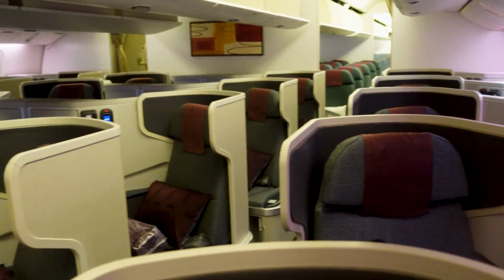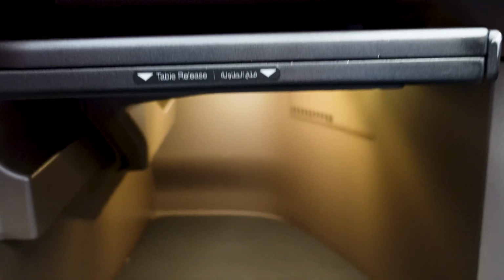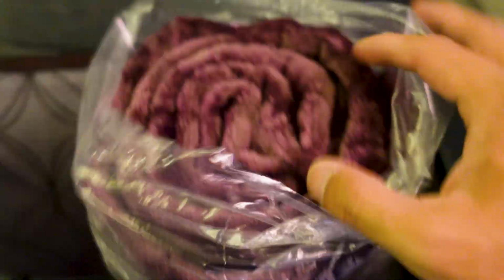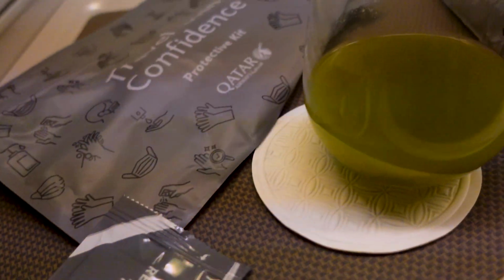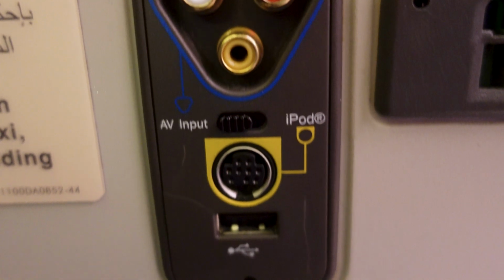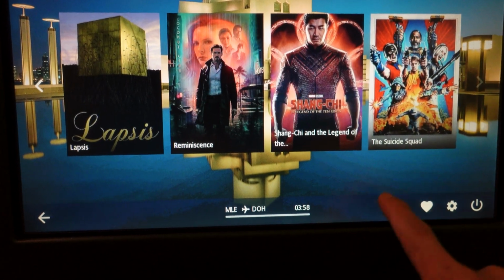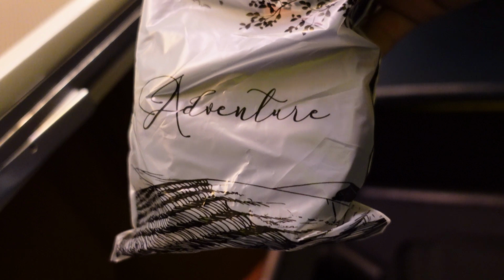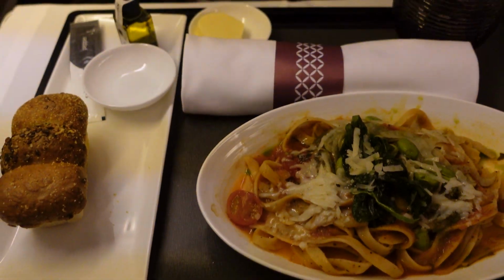Qatar Airways Business Class - Male to Doha in Solo Seat is it Better?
Hello travelers in this video, I am featuring our trip onboard Qatar airways business class from Male to Doha.  I hope you will enjoy watching this video
00:00 Introduction
00:25 Boeing B777 Business Class Cabin
01:00 Business Class Seat Amenity
03:40 Storage Space
05:05 Gadgets Power Outlets
05:23 In-Flight Entertainment
07:05 Amenity Kit
07:31 Business Class Food
09:31 Business Class Experience Summary